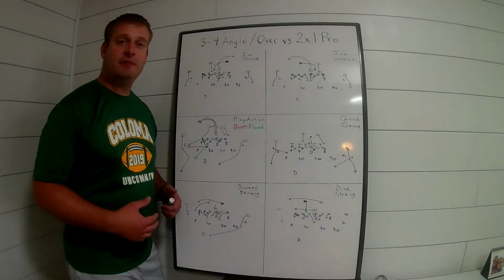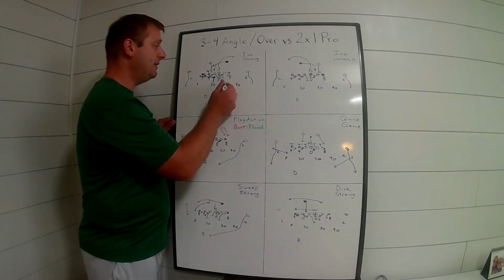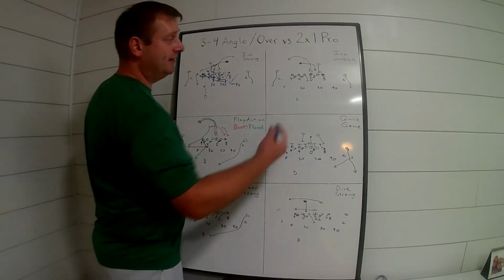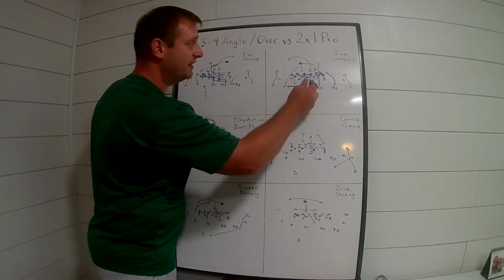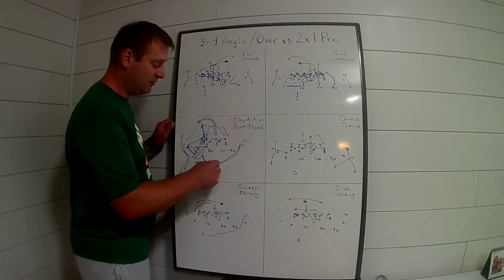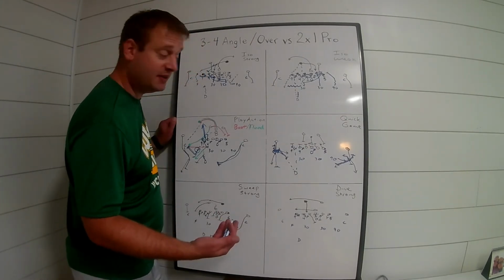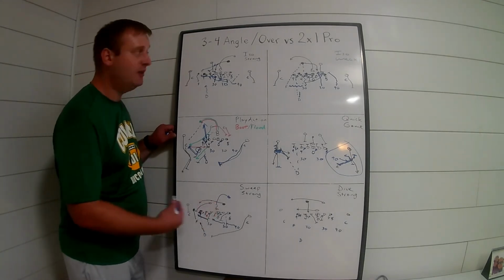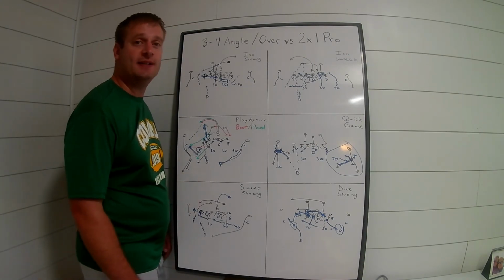CFBK 1st & 10 Monday Game Plan: 3-4 Angle / Over vs 2x1 Pro Split Backs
This 1st & 10 Monday will discuss game planning with a 3-4 Angle / Over defense against a 2x1 Pro Split Backs offense.

0:00 Intro
0:40 Run Fits vs Iso Strong
3:36 Run Fits vs Iso Weak
5:43 Covering Play Action Boot & Play Action Flood / Levels
7:56 Covering Quick Game (Slant, Hitch, Fade)
9:35 Run Fits vs Sweep Strong
11:37 Run Fits vs Dive Strong
12:55 Final Thoughts
13:01 Contact Information (be a guest on 1st & 10 Monday)

Checkout this video about using a 3-4 Slant / Under defense against a 2x1 Pro Split Backs offense: